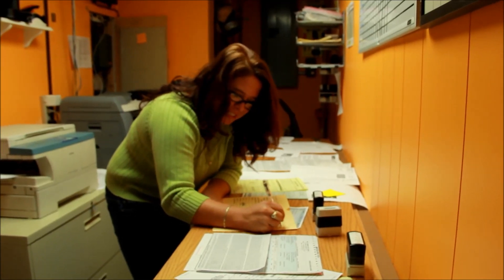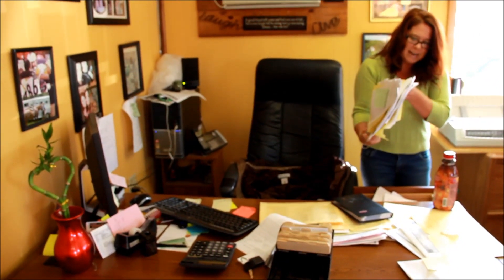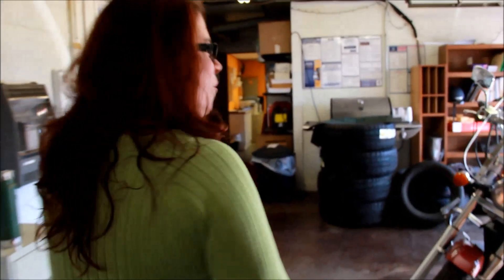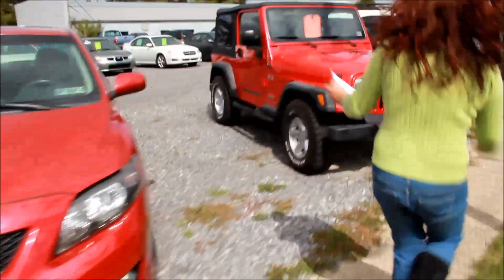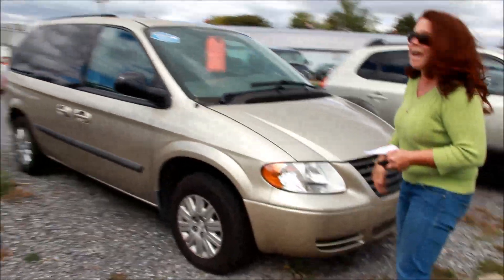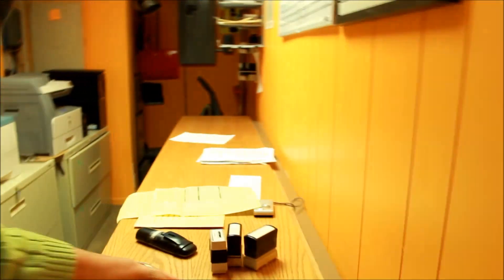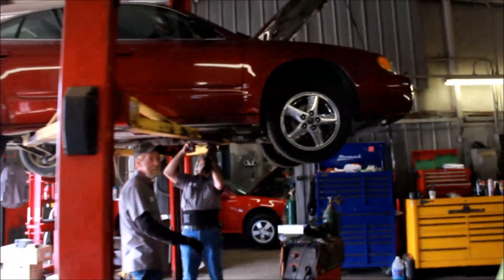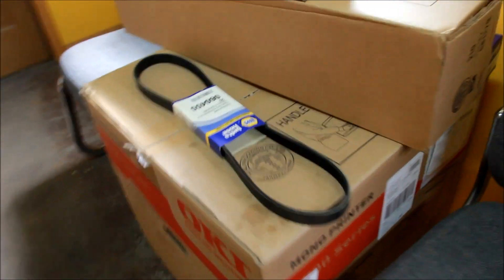a day in the life of kurt johnson auto sales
When you walk on the lot be ready for an experience unlike any other you may have had while purchasing a pre-owned vehicle! We will not waste your time. Just laid back and down to Earth "real" people selling affordable vehicles. We are a small business so customers can deal with one person from start to finish. We will do our best to "do it right". You will see all our cars with prices proudly posted. You will be treated fairly and if you purchase a vehicle you will drive home with a full tank of fuel.